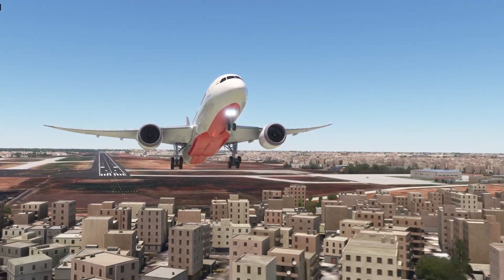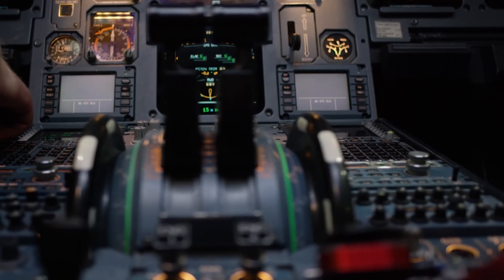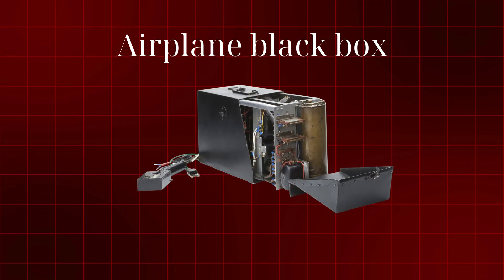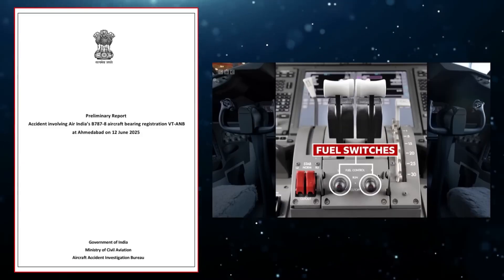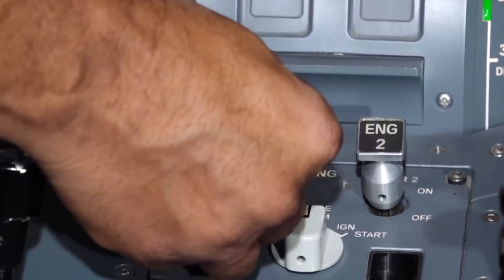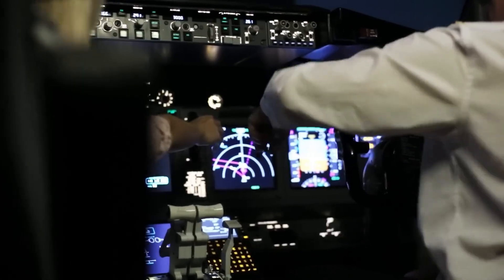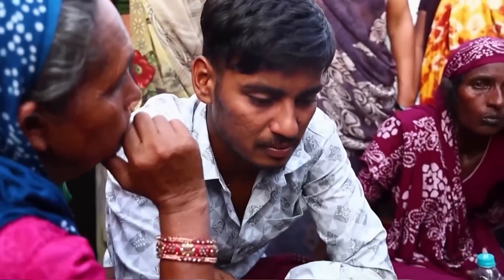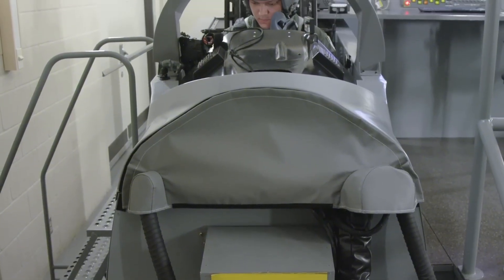What Really Happened to Air India Flight 171? Full Cockpit Breakdown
A rare and serious incident occurred on Air India Flight 171 when both engines lost power just seconds after takeoff. What caused the aircraft's fuel supply to be completely cut off? Was it a technical failure, human error, or something else entirely? This video provides an in-depth analysis of the event — from technical data to the psychological factors at play — and includes a comparison to the famous Air Transat Flight 236 emergency.